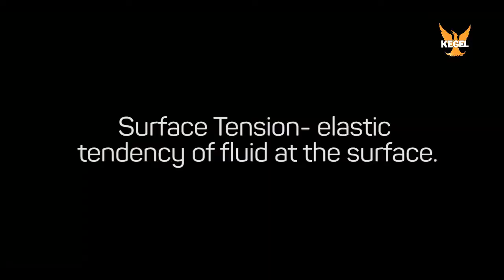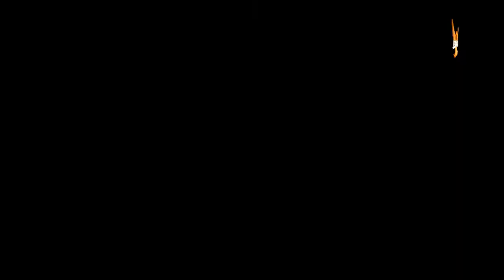What is Surface Tension?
Learn about the property of surface tension and how it relates to bowling lane conditioners.